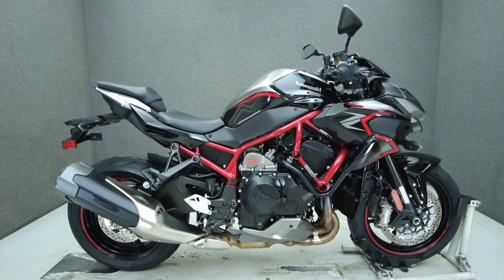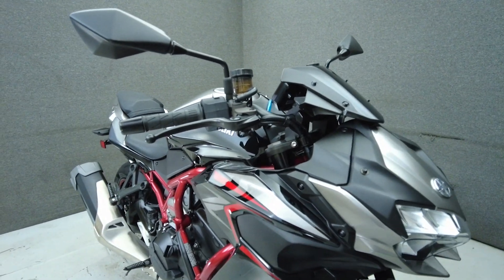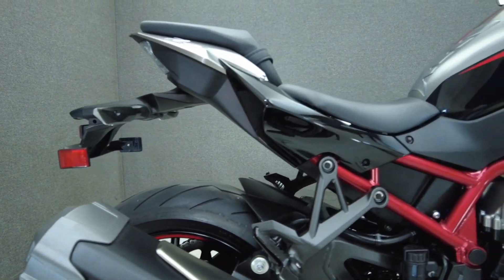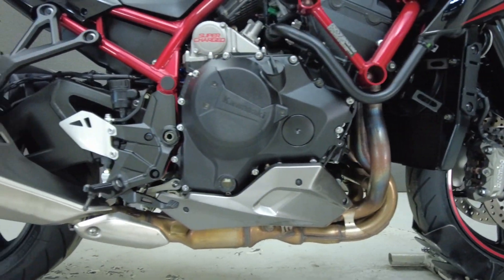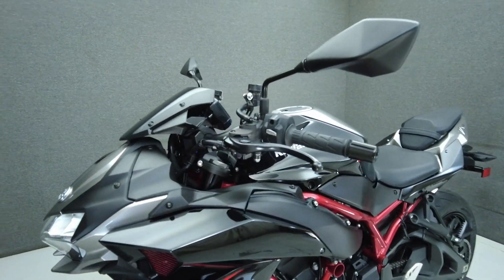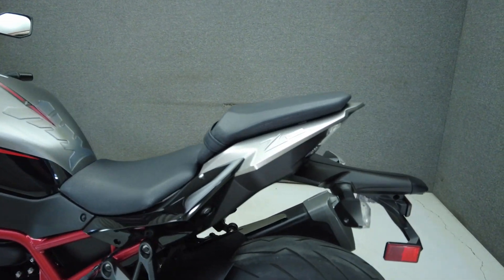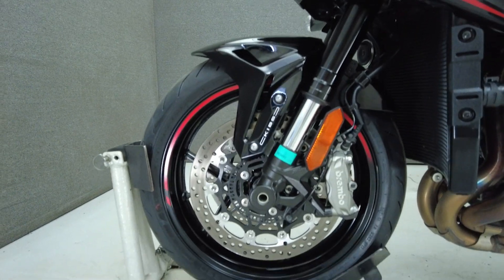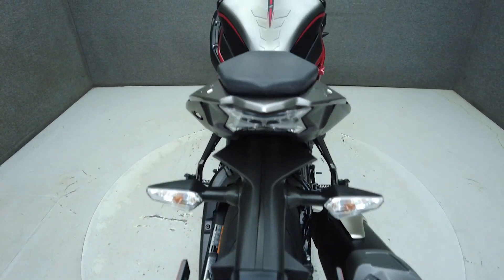2022 KAWASAKI ZR1000 Z H2 1000 W/ABS - National Powersports Distributors